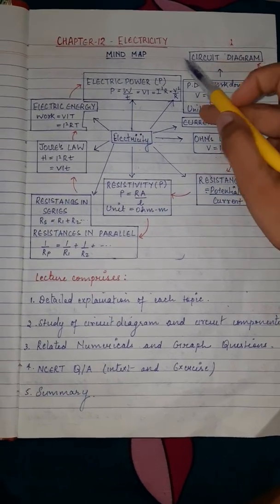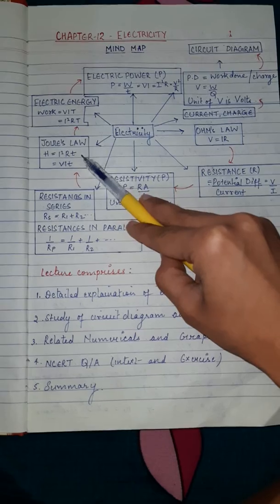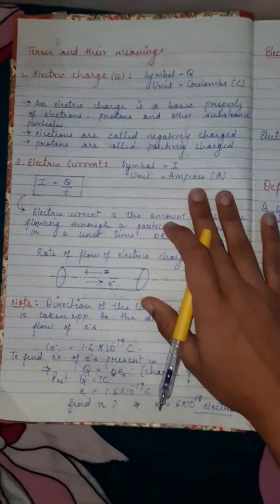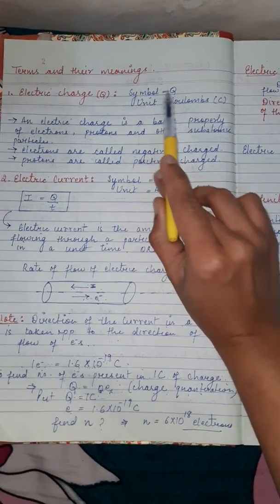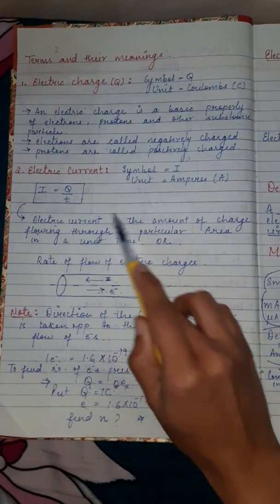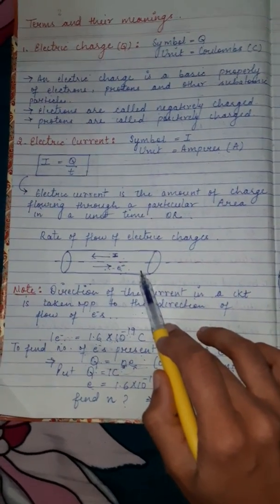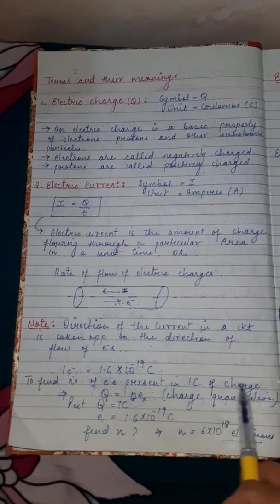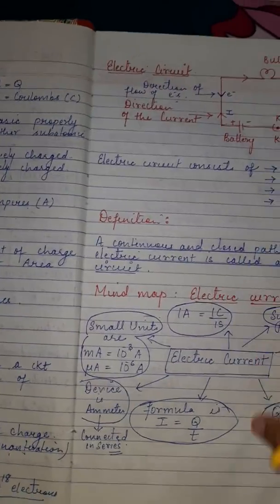Electricity (Class 10) Part 1- Electric charge, electric current.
The following video explains the concepts of electric charge and electric current for students of class 10. It follows NCERT syllabus.